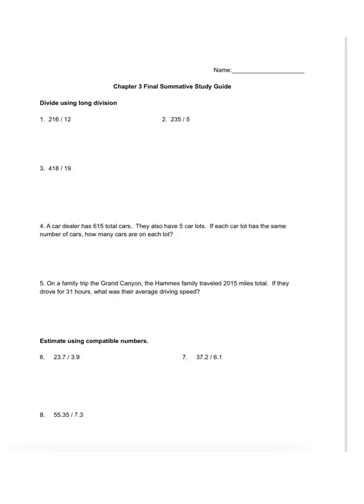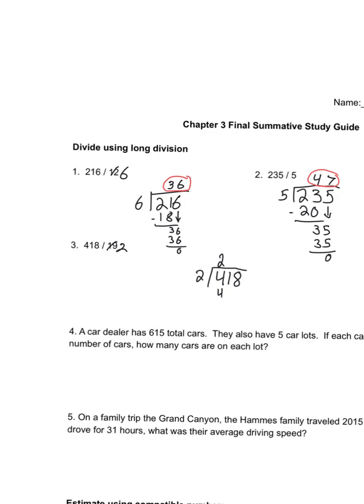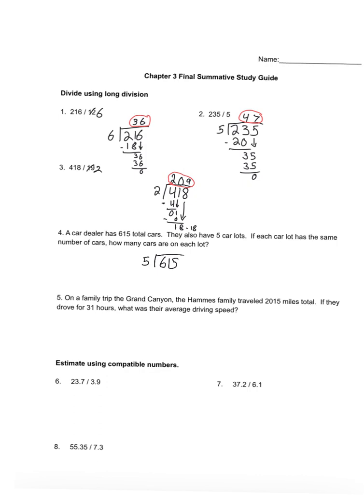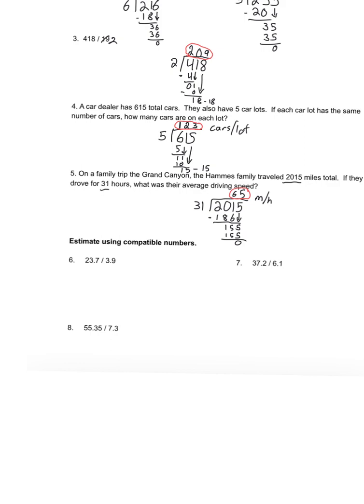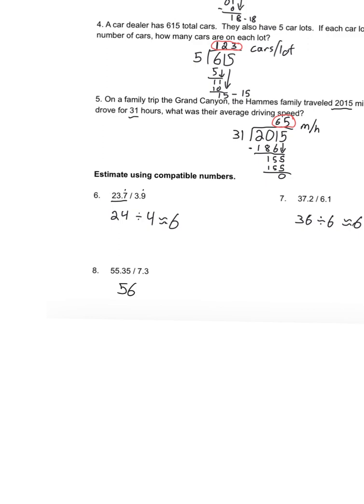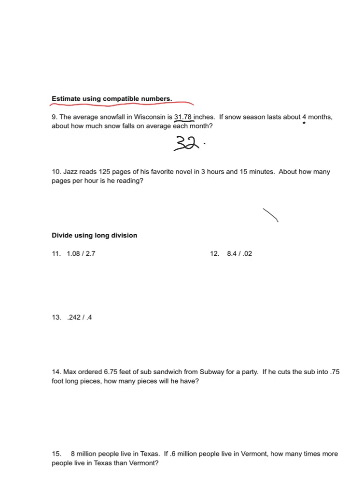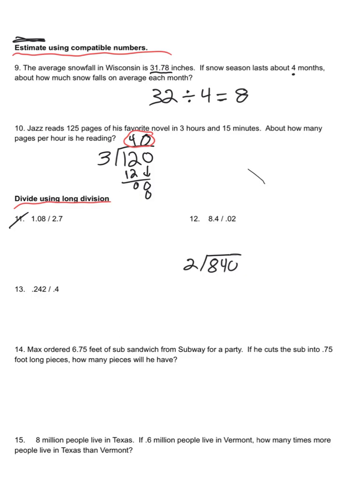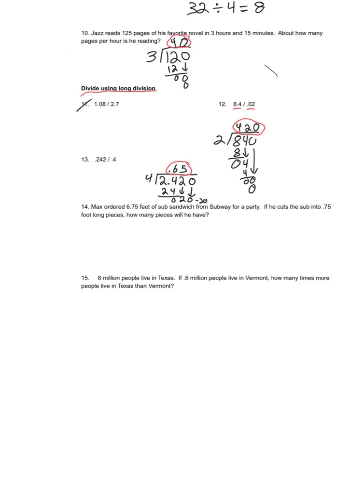Chapter 3 Study Guide Answers